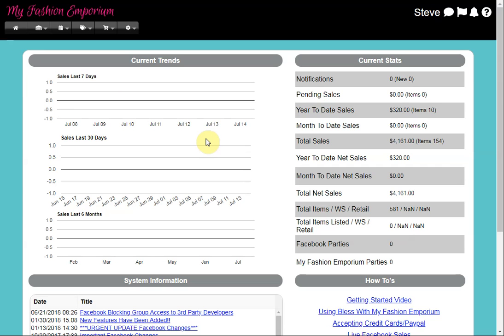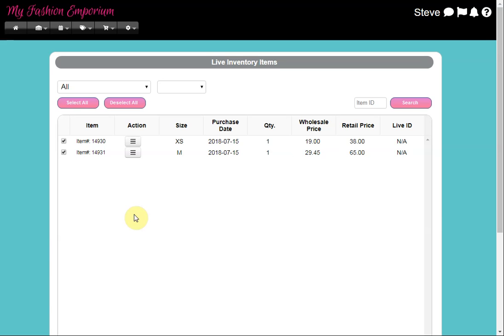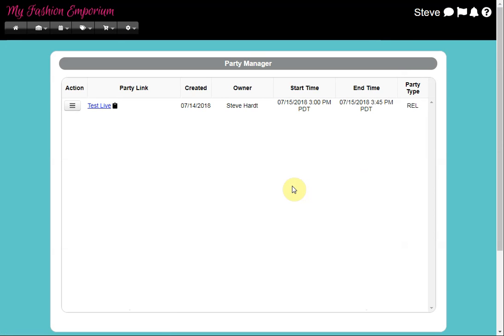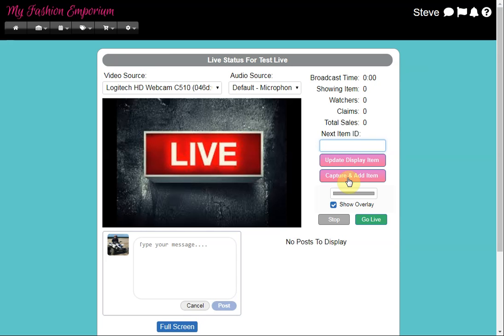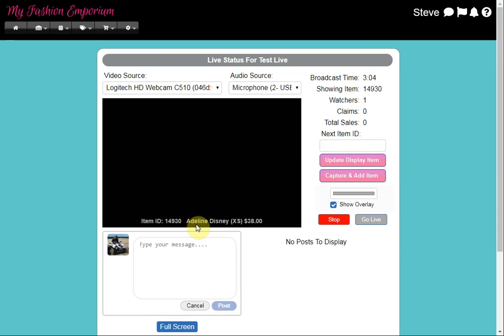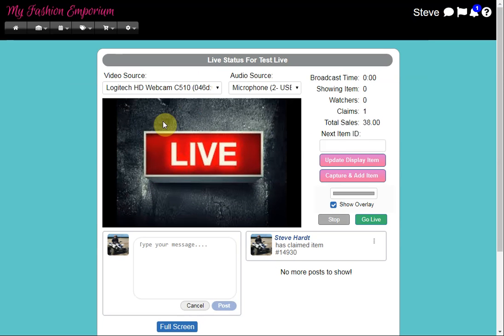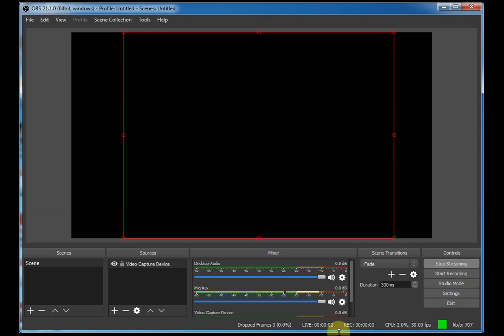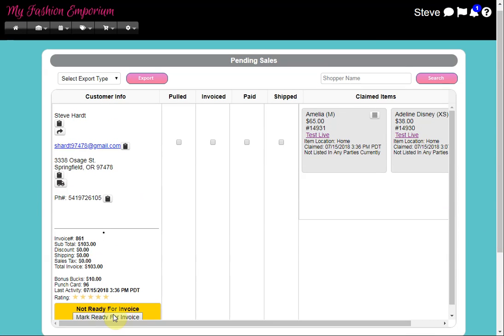MFE Live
My Fashion Emporium Live Tutorial